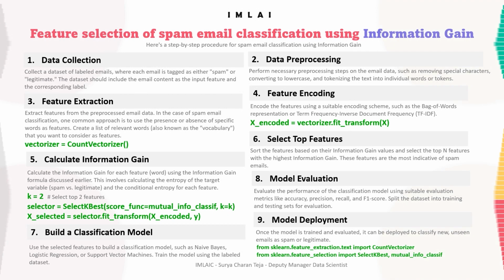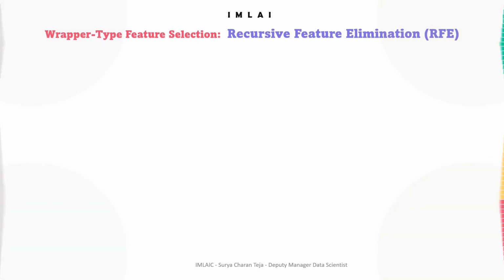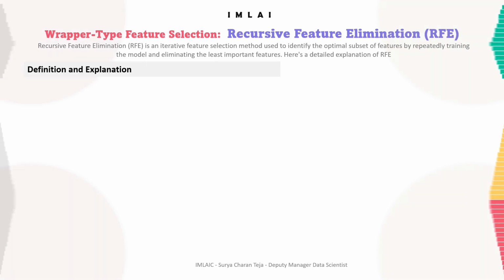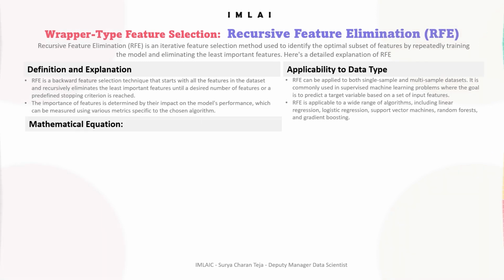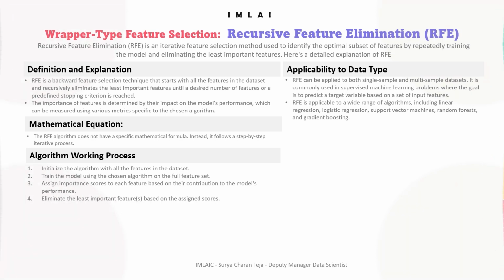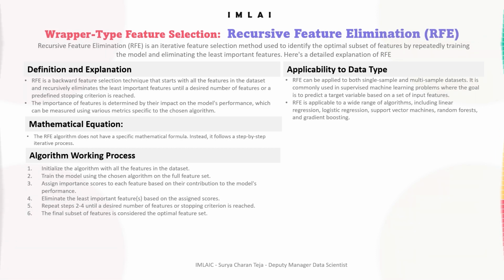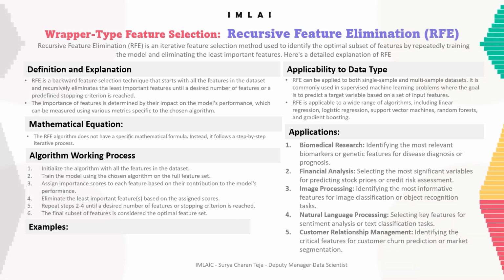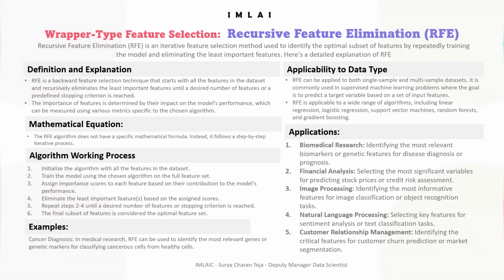5_4_2_5_1 Wrapper Type Feature Selection _ Recursive Feature Elimination RFE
5_4_2_5_1 Wrapper Type Feature Selection _ Recursive Feature Elimination RFE